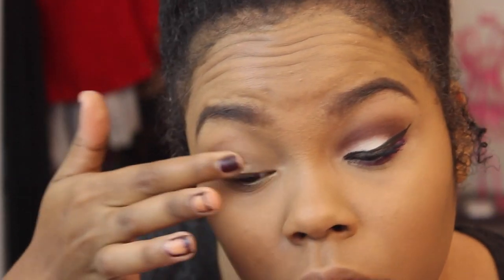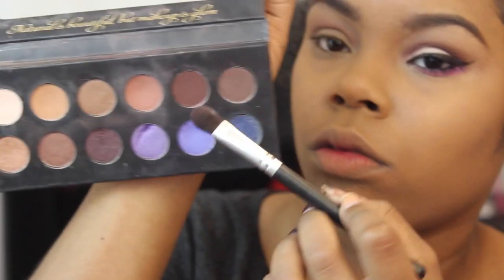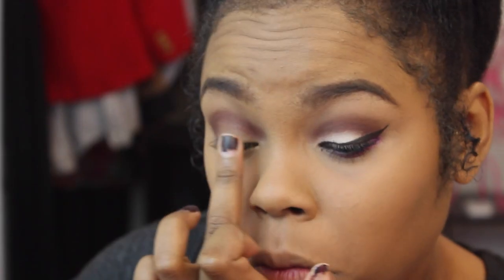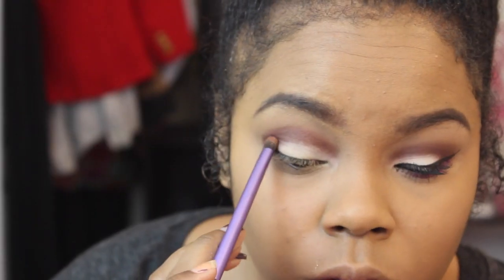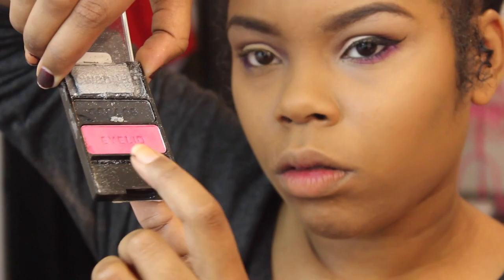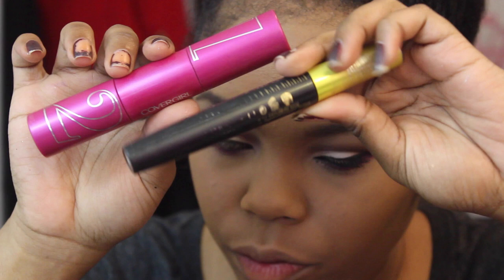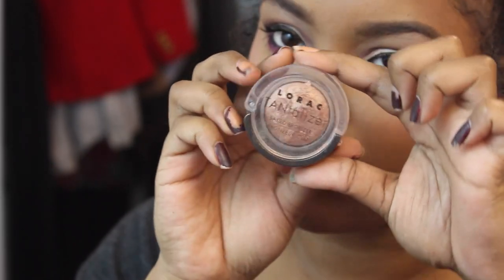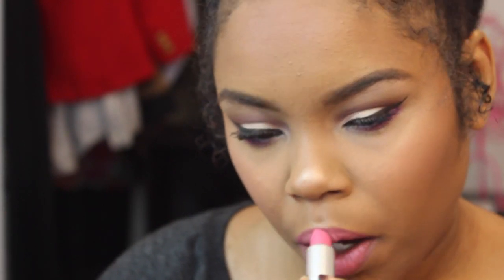Pink Pop | Breast Cancer Awareness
Hi loves! I was inspired by Nicole Guerriero video on Breast Cancer Awareness so check out the video to see how I created my look. Have you guys done a breast cancer inspired look or a pink look leave the links below also tweet me pictures of your pink looks or your in pink for BCA Month. I hope you guys enjoy!

Products:
Urban Decay Eyeshadow Primer Potion
It's Judy Time Palette
MAC Pro Longwear Paint Pot  Soft Orche
Wet and Wild Eyeshadow Trio Spoiled Brat
Jordana Fabu Liner
NYC Color Wheel Mosaic Face Powder All Over Bronze Glow
MAC Pro Longwear Blush Stay Pretty
Lorac Tantalizer Baked Bronzer
Jordana Lip Liner Baby Berry
MAC Lip Stick Pink Nouveau
Maybelline Vivid Pink Pop Lipstick

XOXO,
Keevie